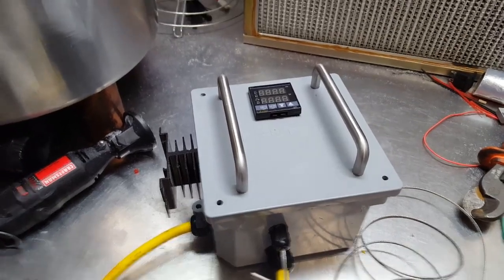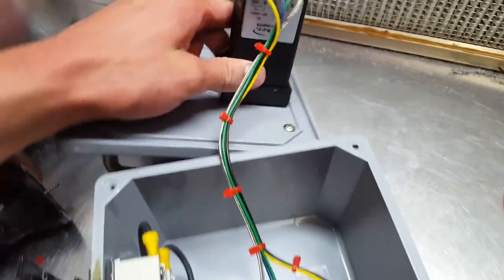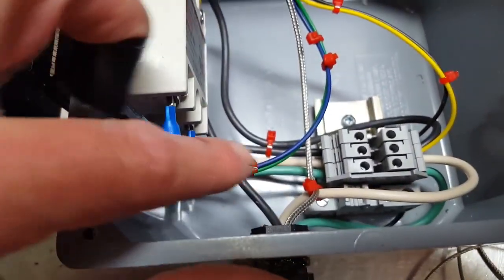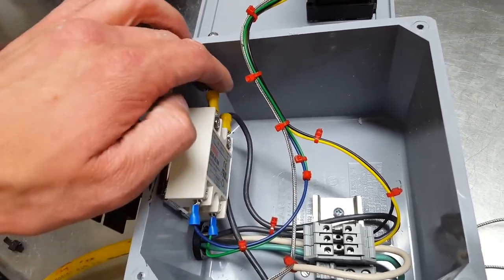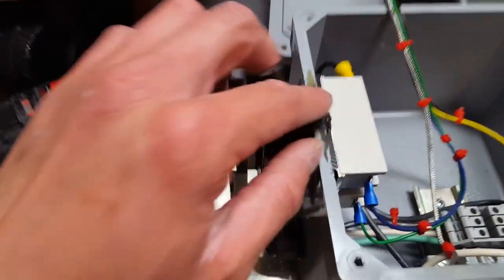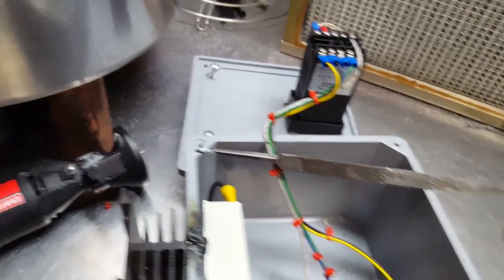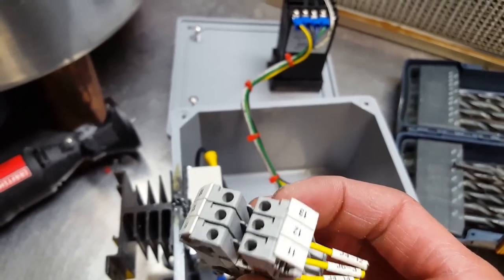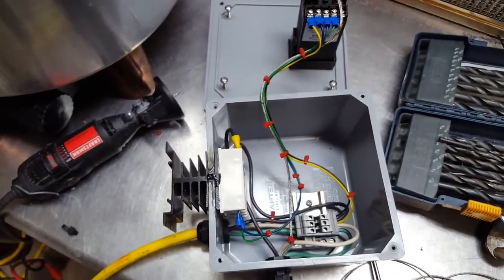How to build a DIY PID temperature controller box with a DIN rail and SSR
How i built a PID control box with a SSR relay.